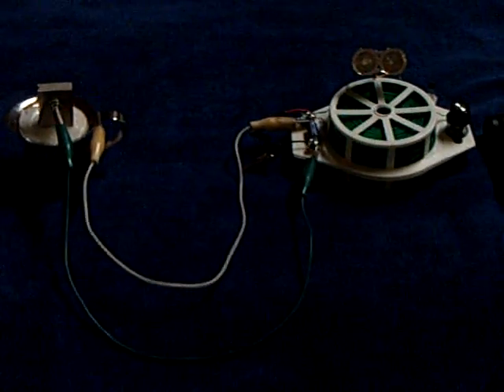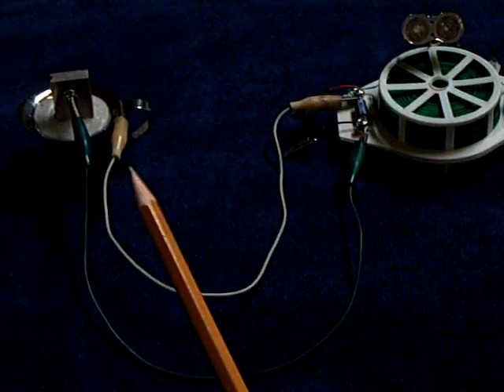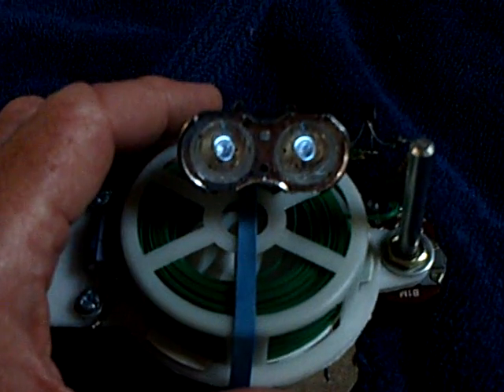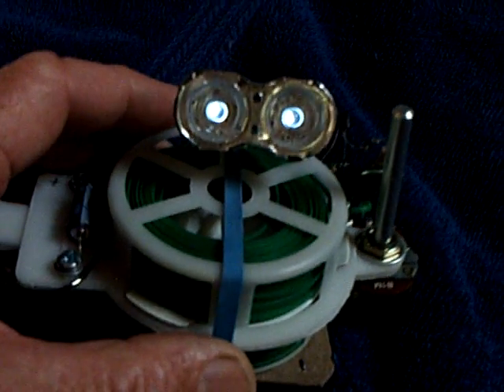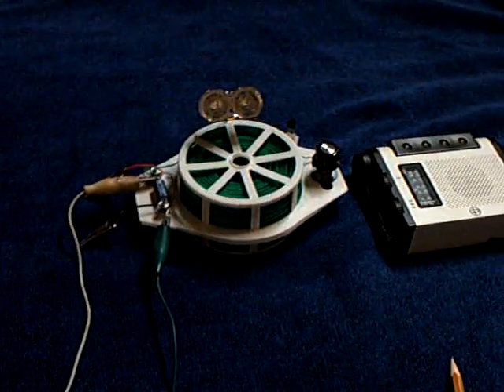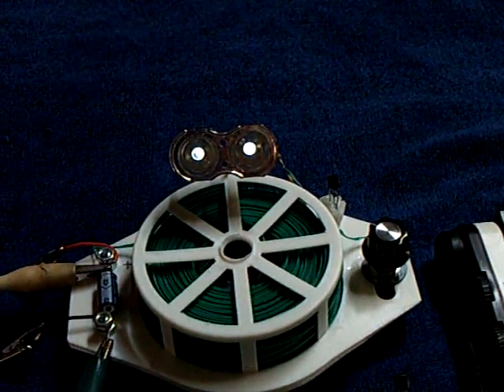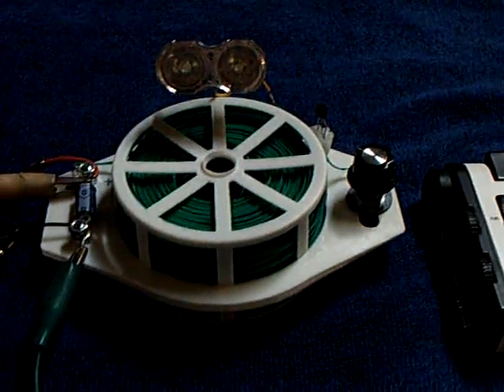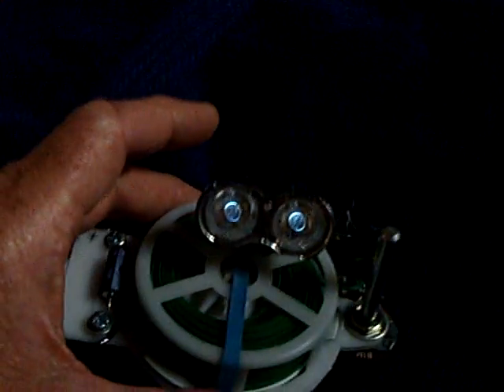Capacitive and feedback effects on Penny oscillators.ASF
This shows how a Penny oscillator that is coupled with a crystal cell is effected by a change in capacitance either by touching the cell or by a transmitted a signal from a second Penny oscillator.  The feedback effect between the cell and the oscillator is perhaps one reason that the crystal cell on Penny No. 1 is maintaining a charge.